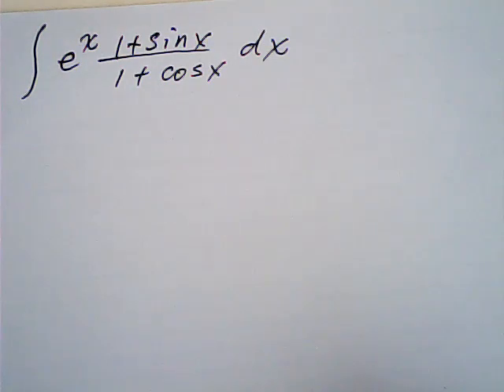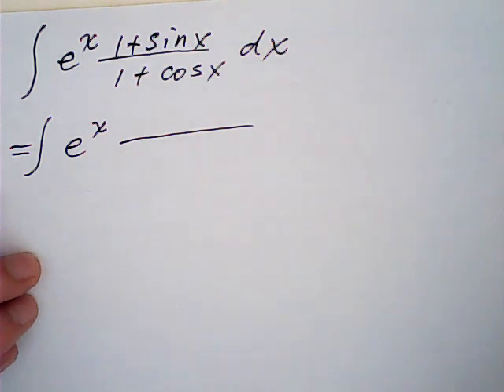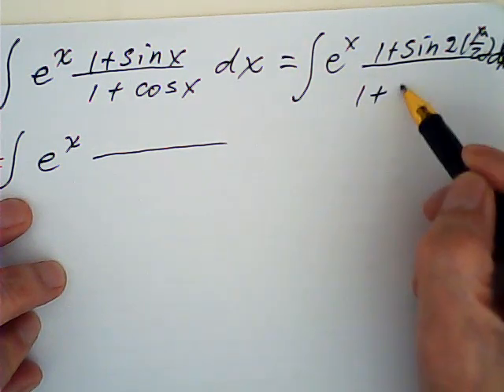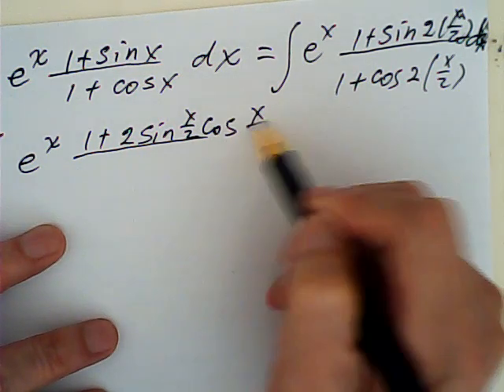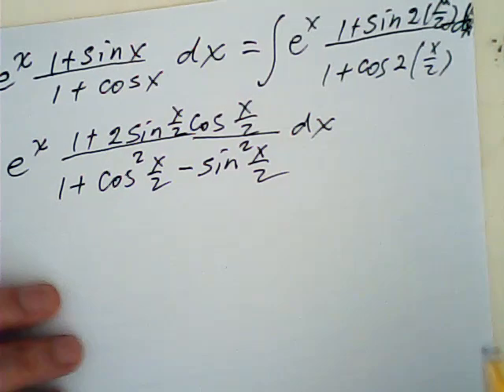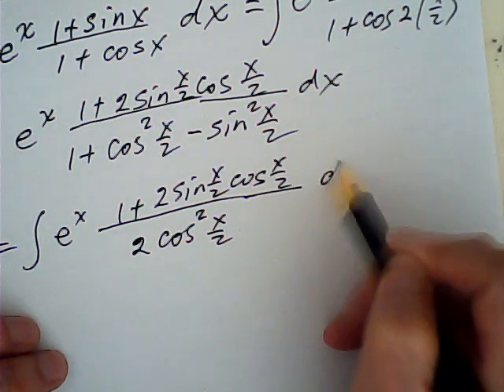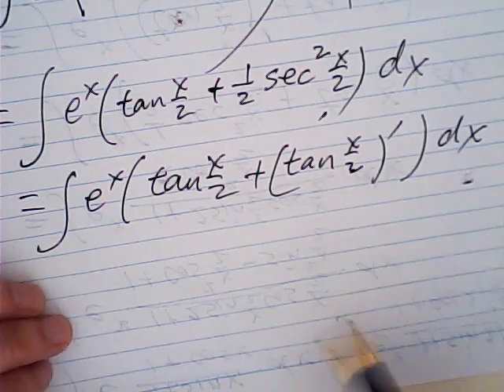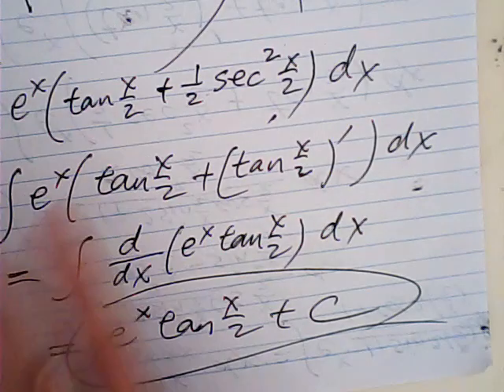an interesting integral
integral done nicely